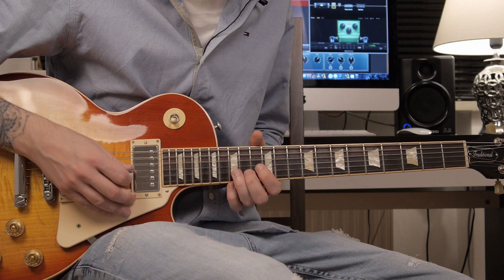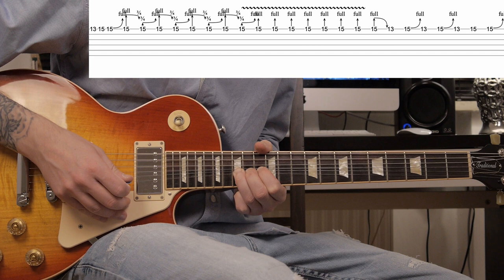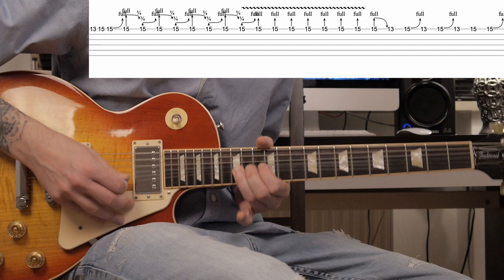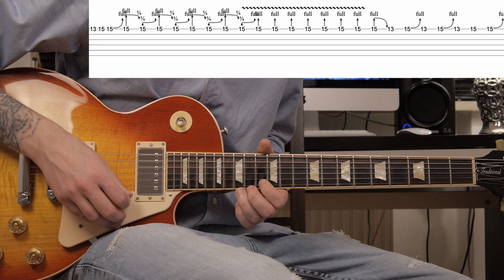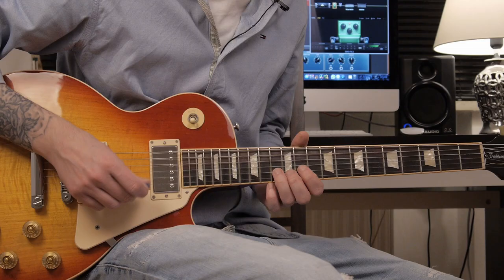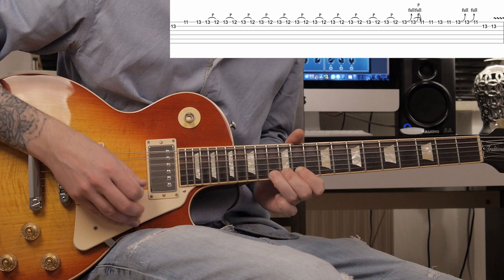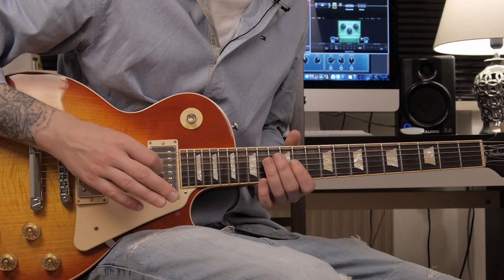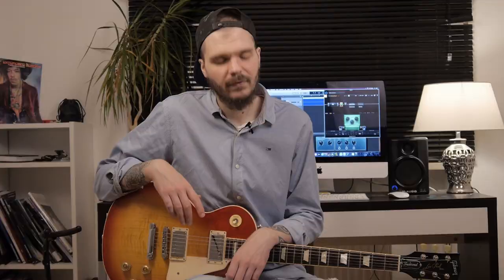2 FREDDIE KING SIGNATURE LICKS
In this video you'll learn how to play two Freddie King Signature Licks.
Enjoy and stay healthy.